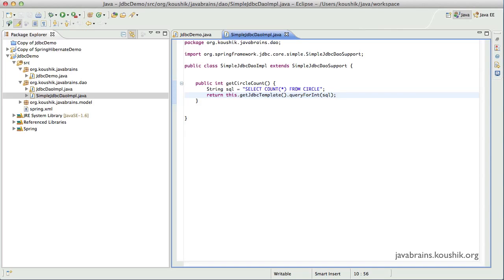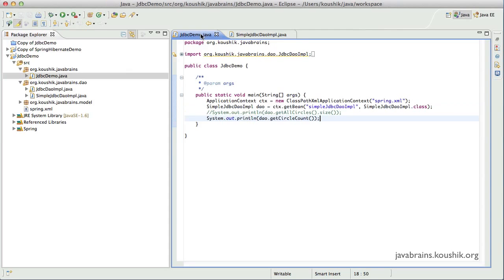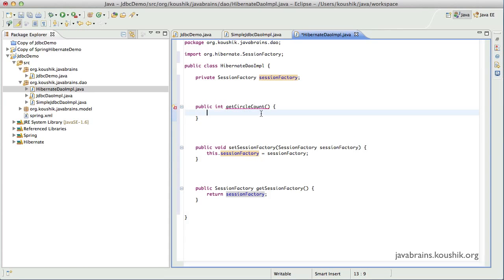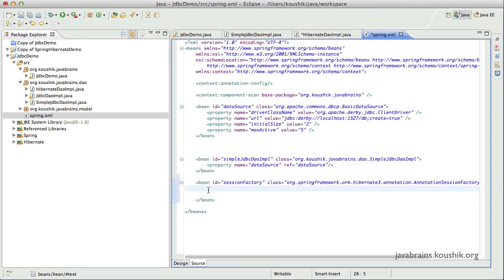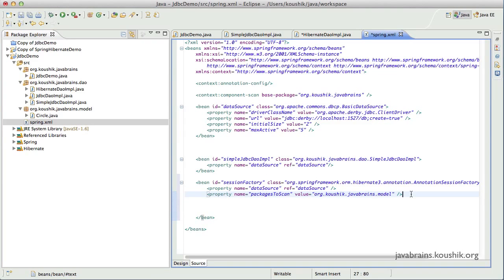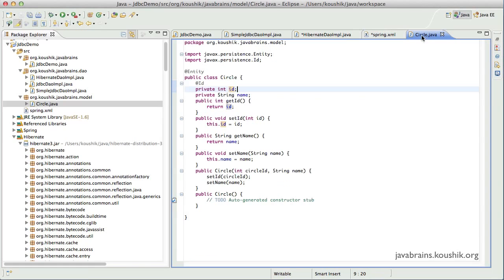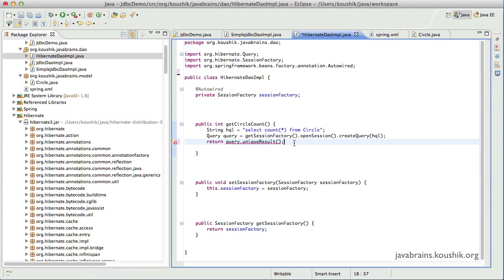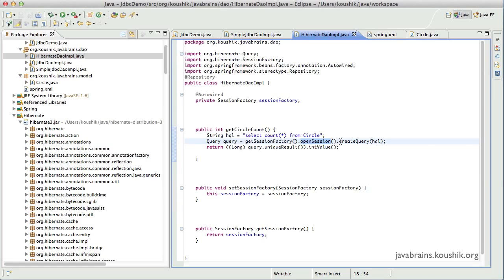Spring Tutorial 45 Using Hibernate with Spring